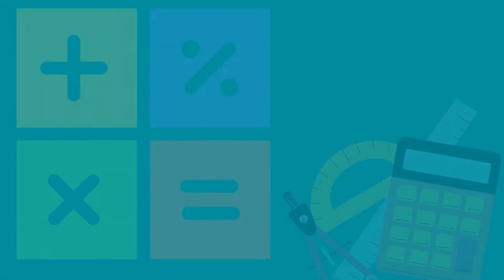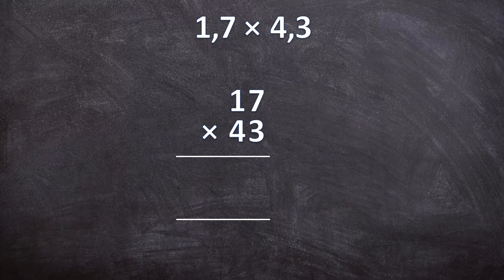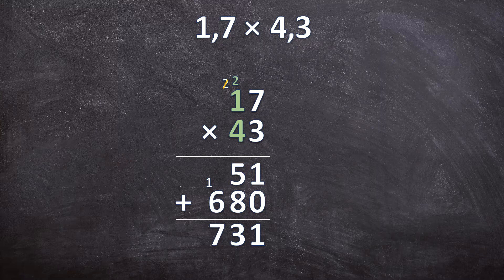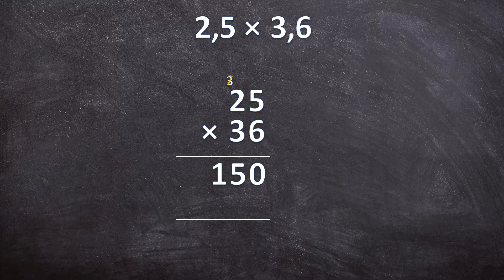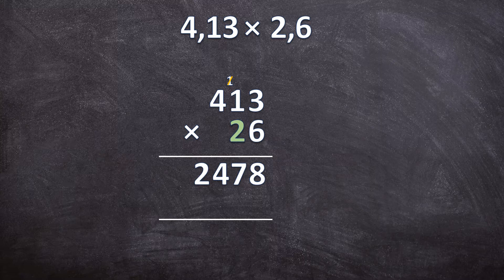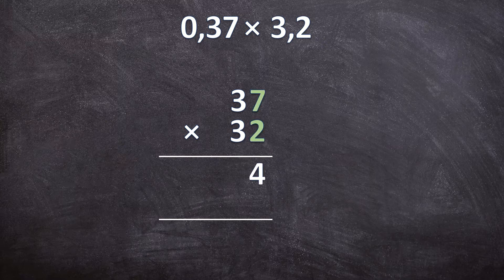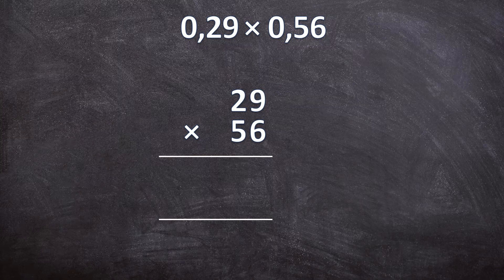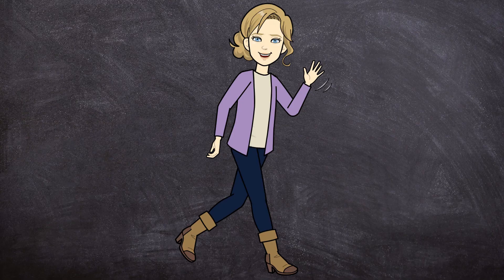Multiplying Decimal Numbers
This video guides you step by step though five examples on how to multiply decimal numbers.

With these thorough examples and explanations, this video will help you master multiplication of decimal numbers in an easy and fun way, or can help you if you just need to refresh your memory.